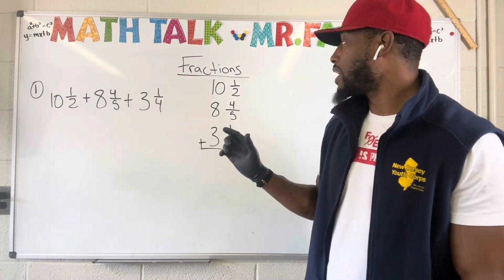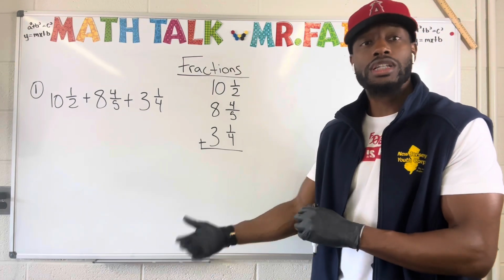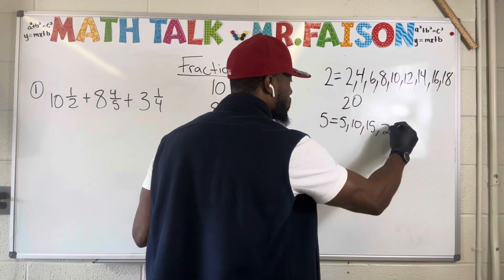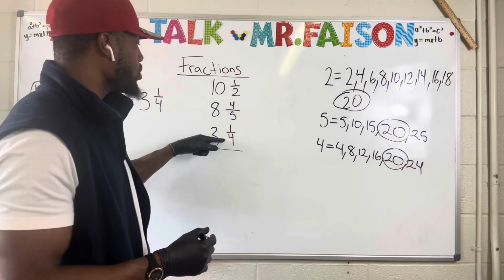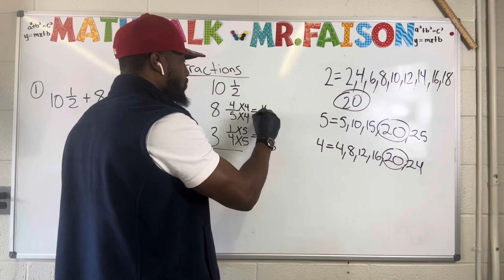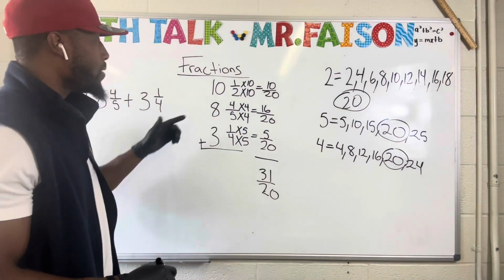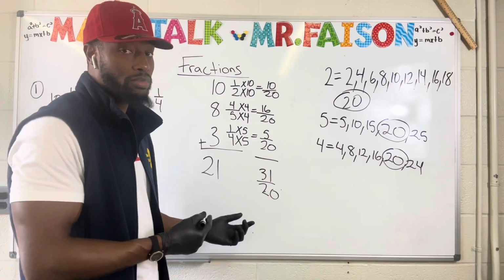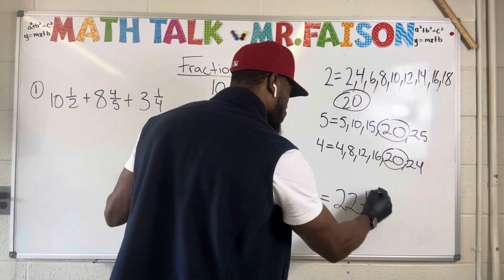Adding Fractions Pt. 2 “Difficult Problem”